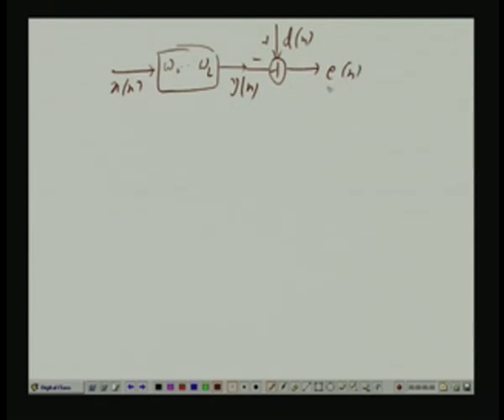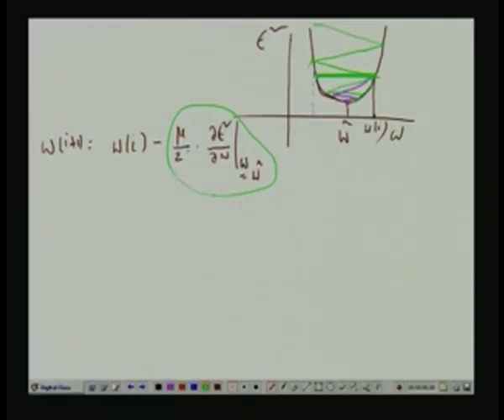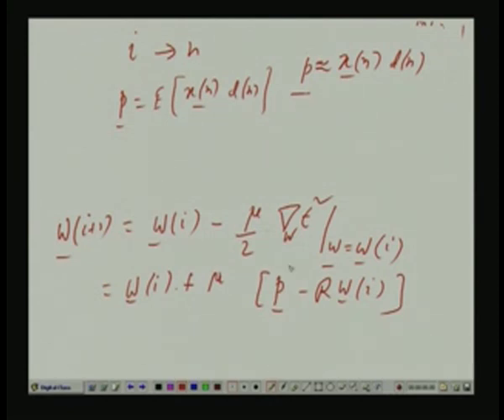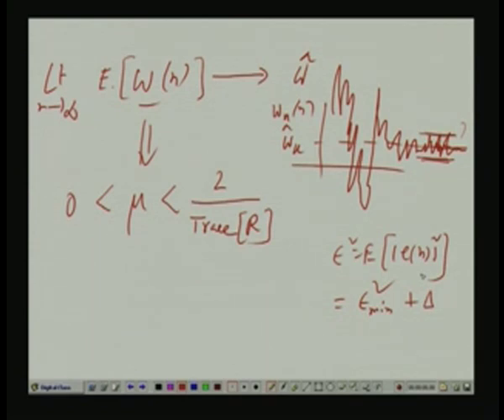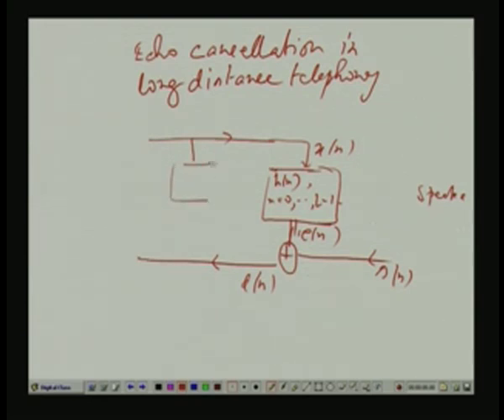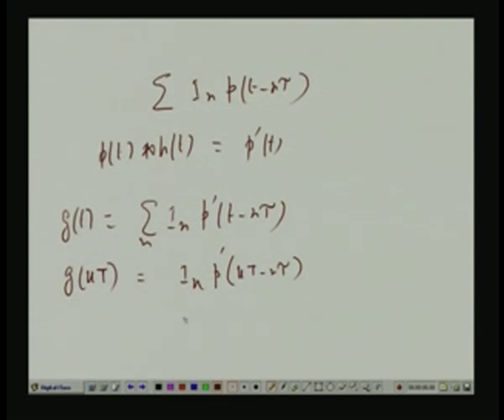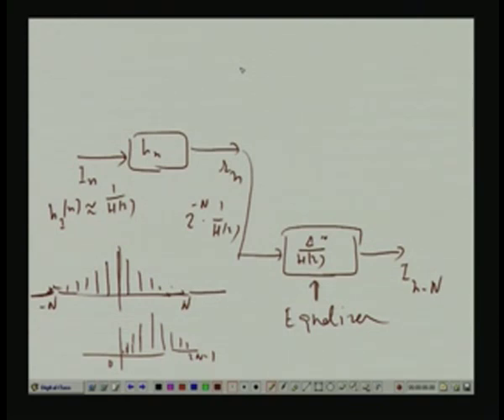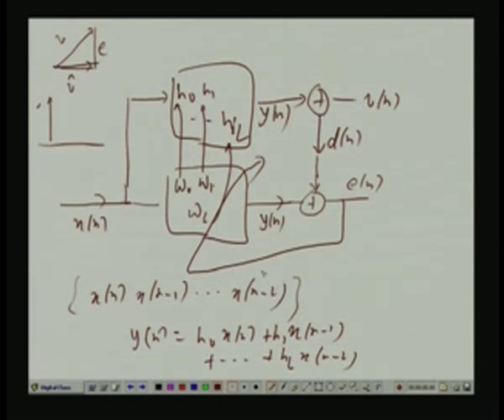Adaptive Filtering - LMS Algorithm